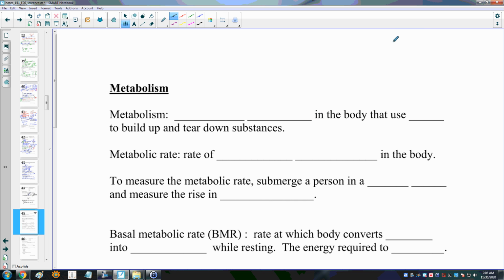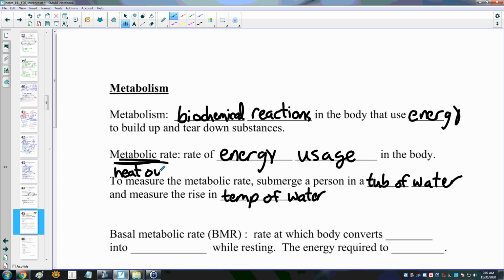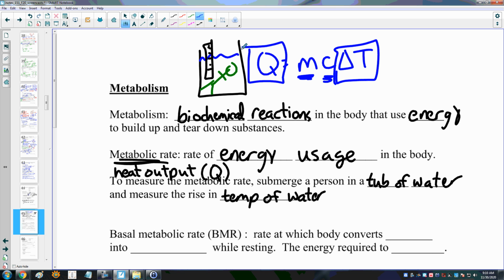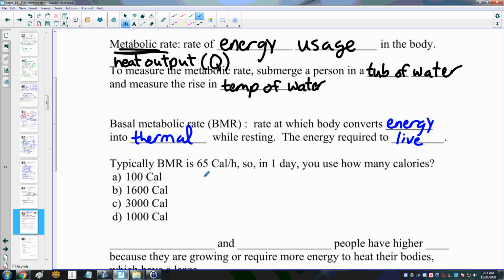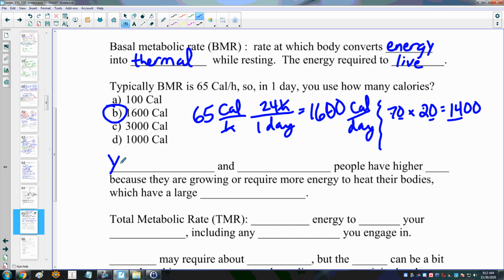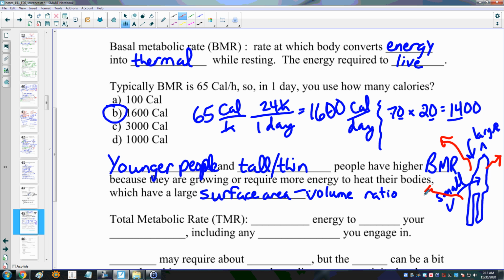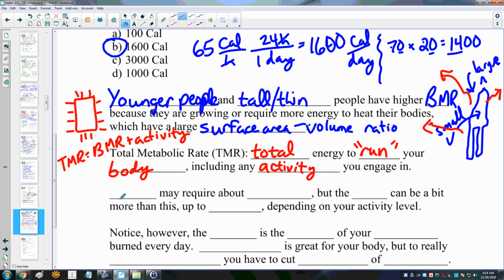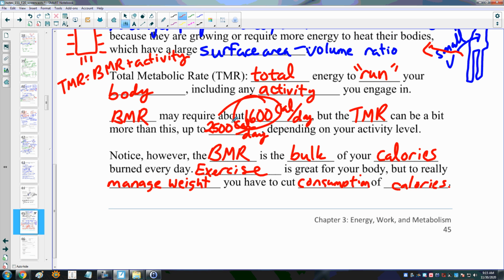chapter 03, 10, metabolism